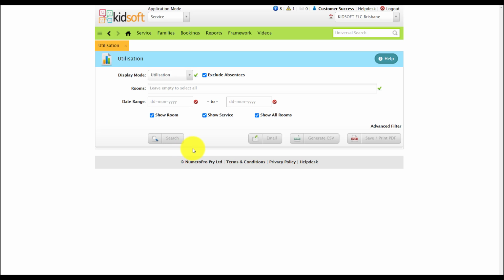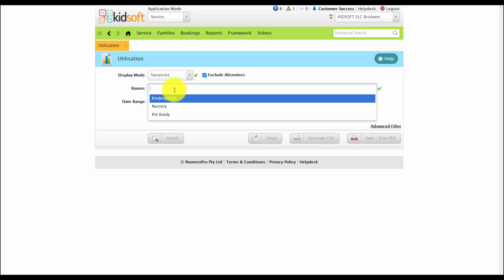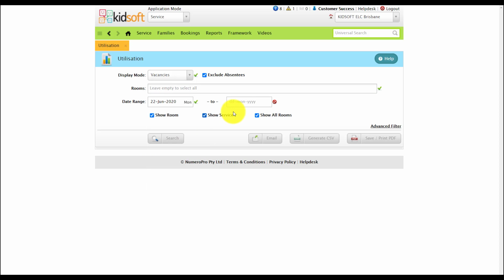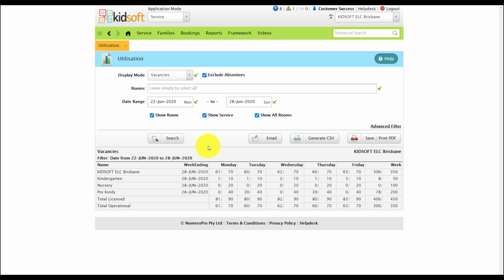Kidsoft Video Tutorial - How to run a Utilisation Report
This Kidsoft video tutorial will show you how to generate the Utilisation Report, a helpful report when reviewing your utilisation or vacancies for a room or across your service.

Kidsoft is a cloud-based CCS solution, simplifying the management of operations, processing subsidies and other work processes with secure global access 24/7.